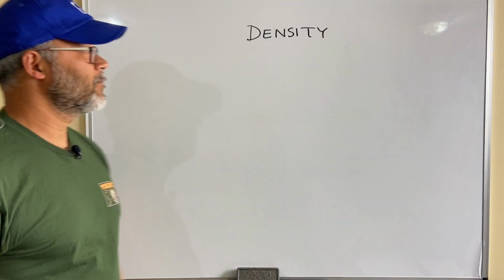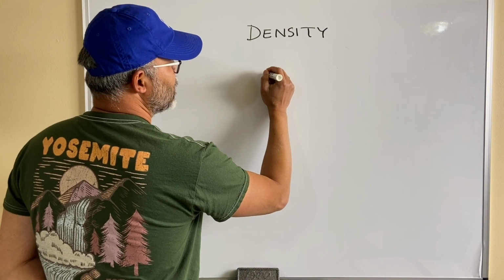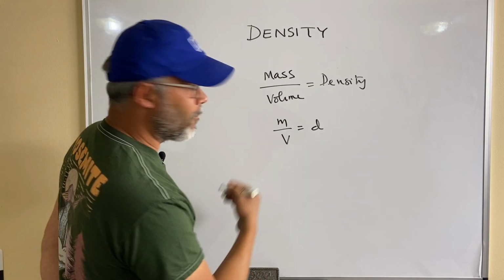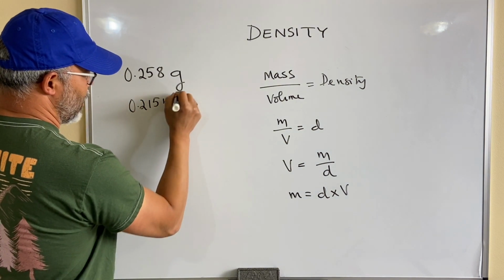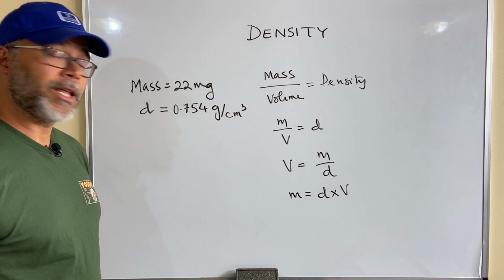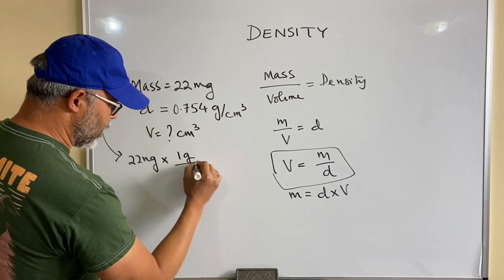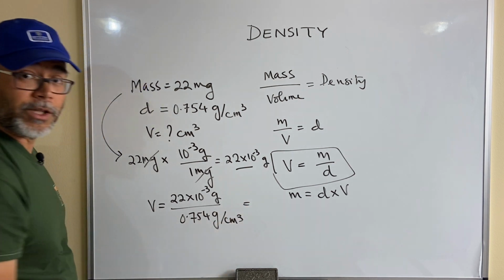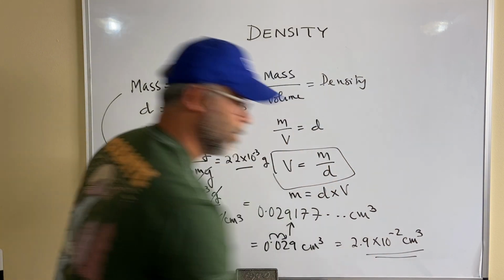The Concept of DENSITY